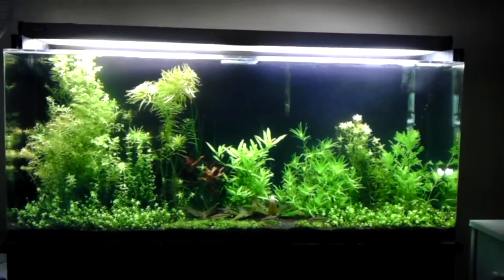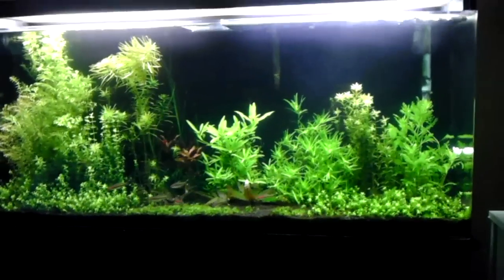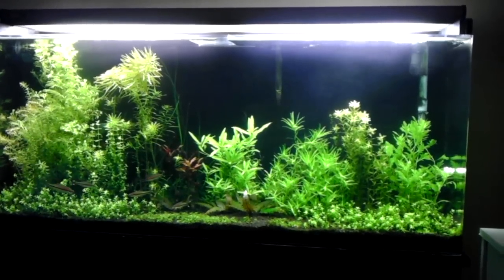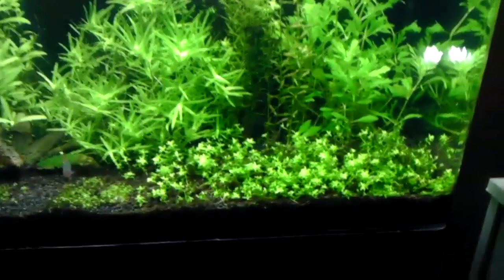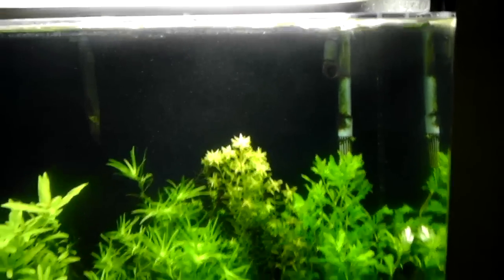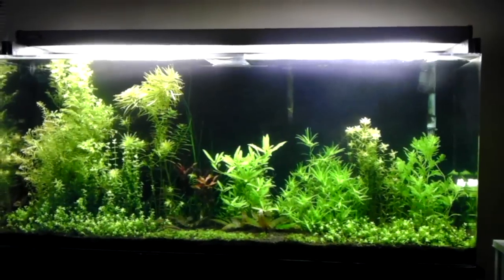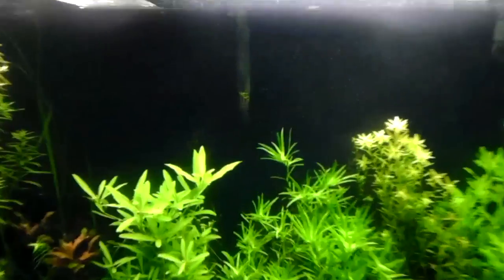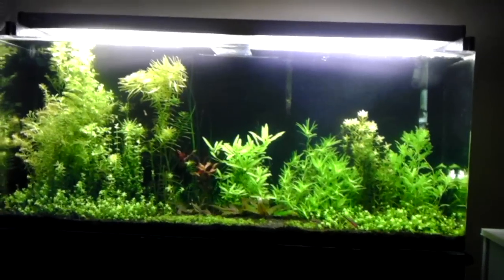Inline Co2 Atomizer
I plan on having a contest once I reach 150 subs.